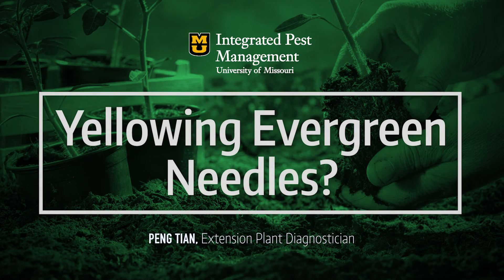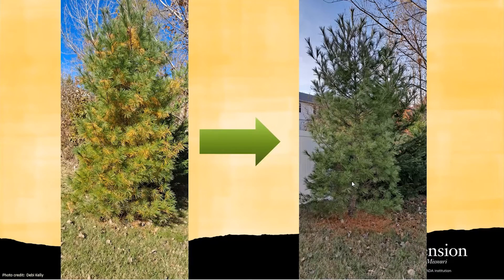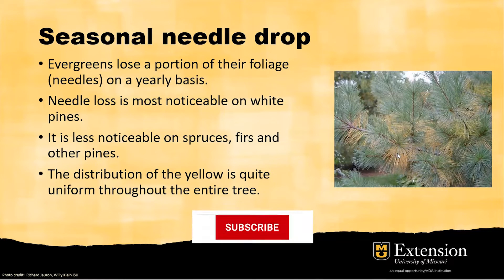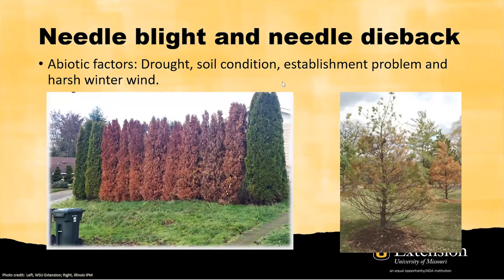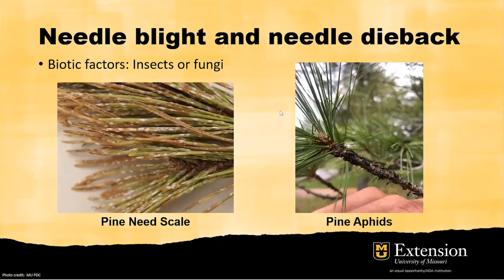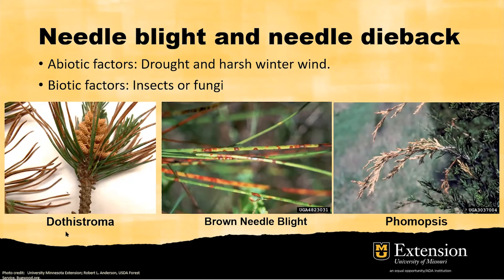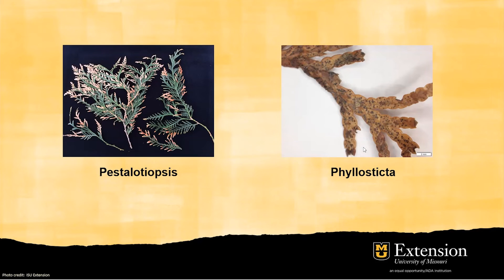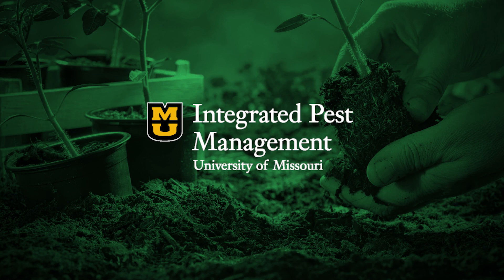Evergreen Needle Yellowing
Welcome to Missouri Integrated Pest Management's Horticulture Town Hall Question of the Week – 11/17. This weeks topic was yellowing needles of evergreen trees. It was presented by Peng Tian, Extension Plant Diagnostician.